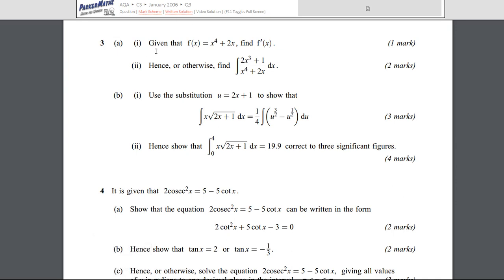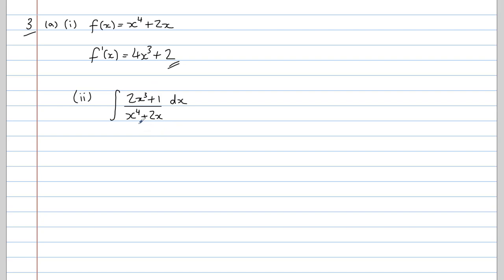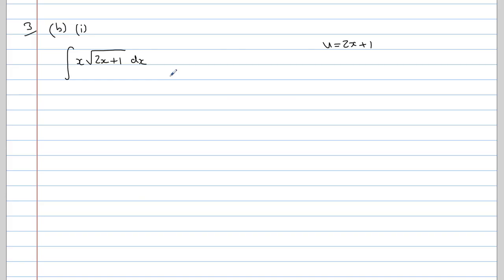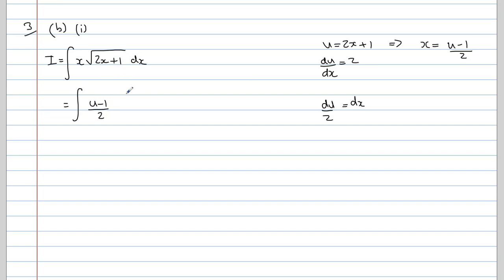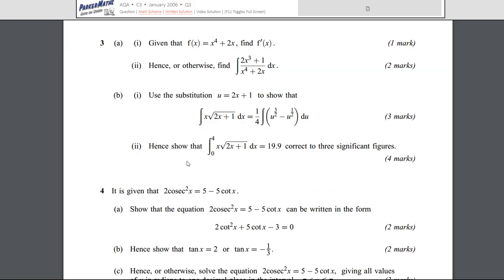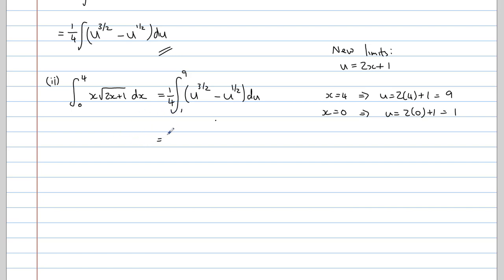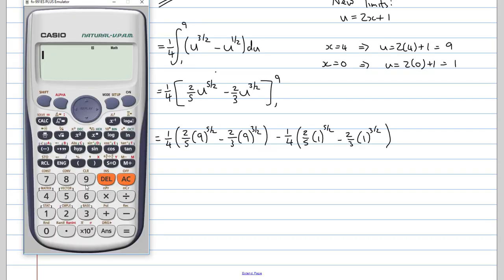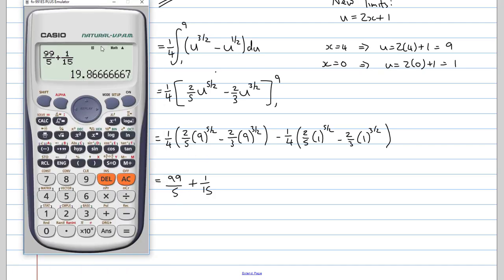AQA Core 3 | January 2006 | Q3 | Video Solutions | A Level Maths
Video Solution for:

A Level Mathematics - AQA Core 3 (C3) - January 2006 - Q3.